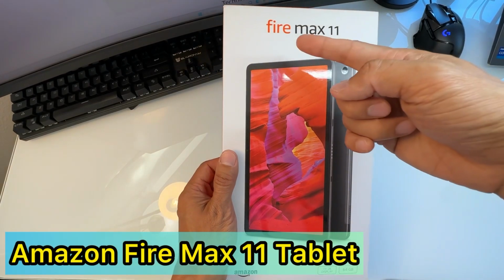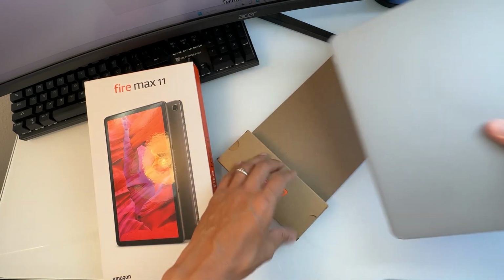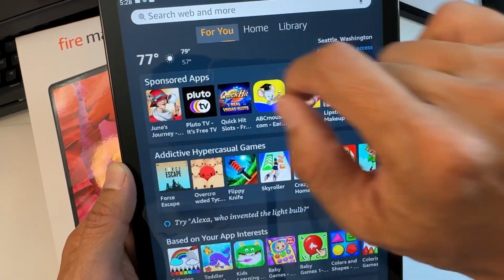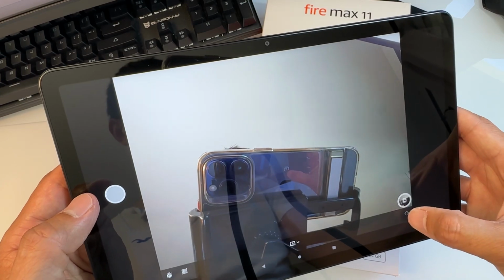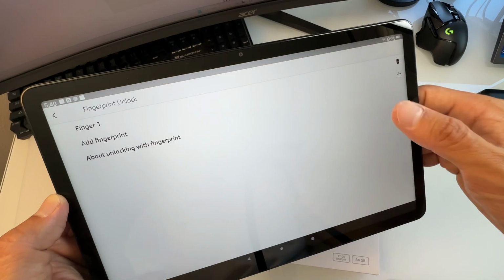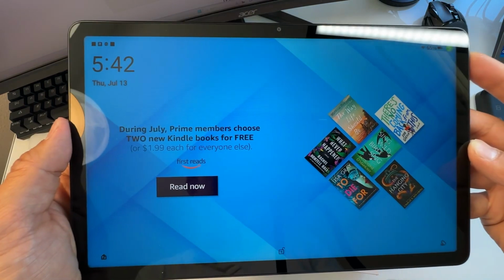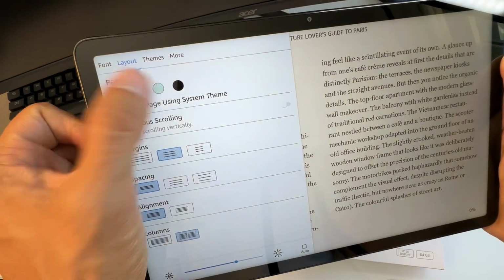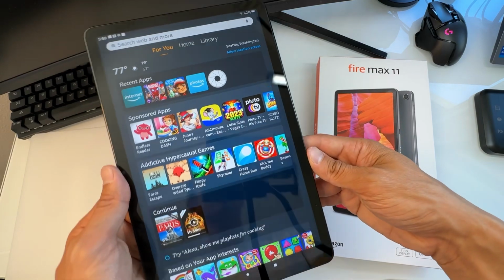NEW Amazon Fire Max 11 Unboxing + Camera / Movies / Games Test Impressions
I will do unboxing of the￼ New Amazon fire 11 max and perform some tests with games and movies and camera tests.

If you find this video helpful ￼please give LIKE.